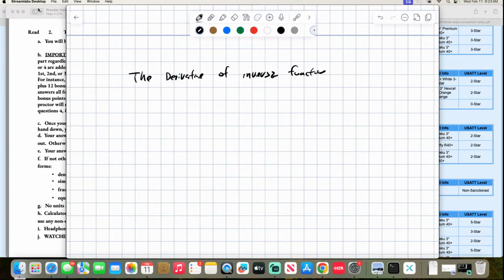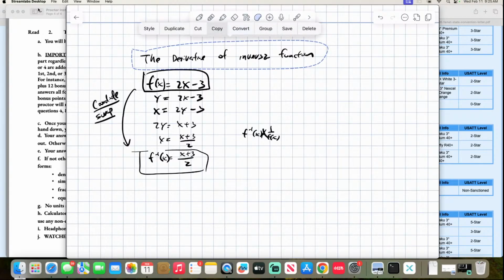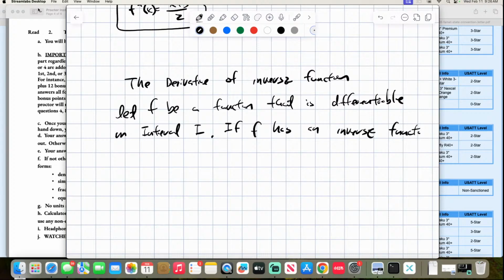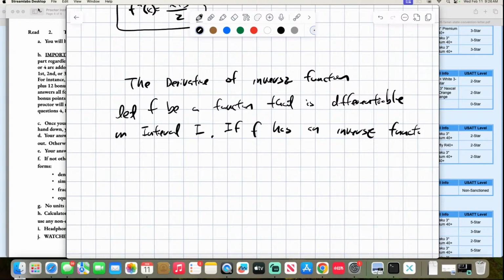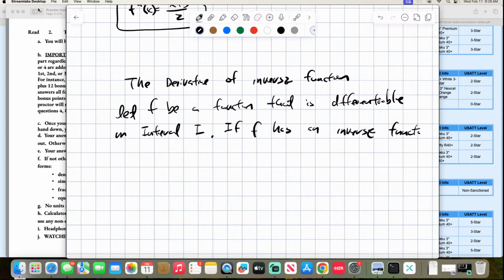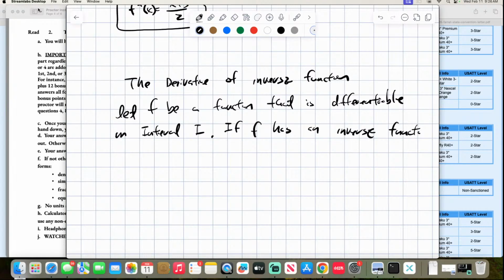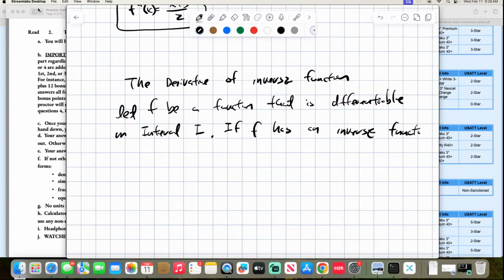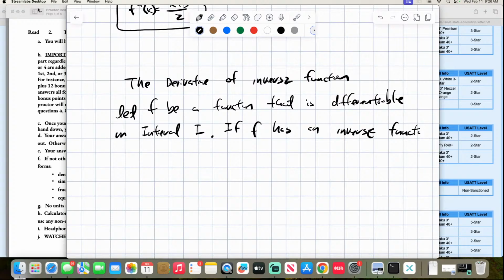AP Calculus AB Inverse derivative